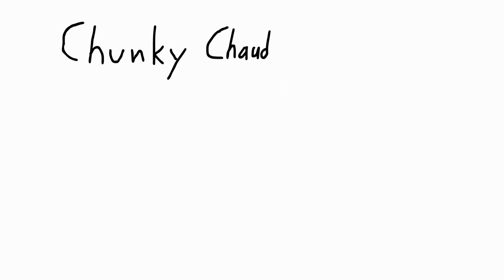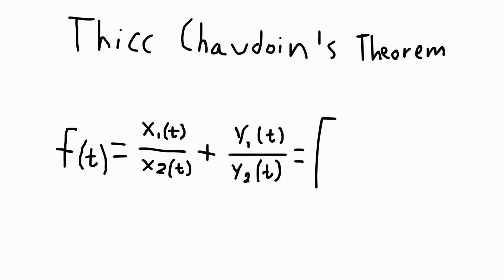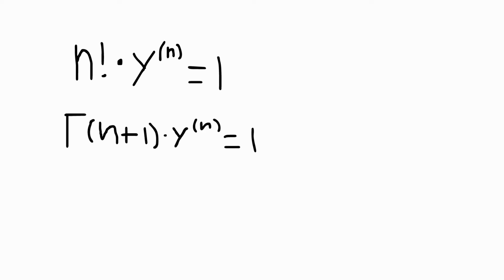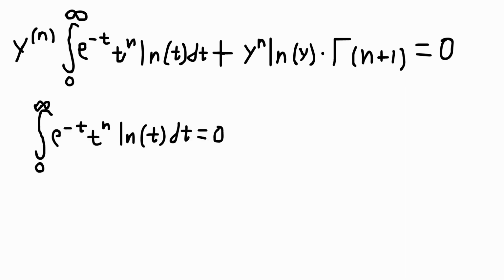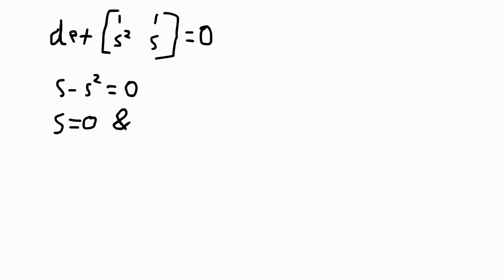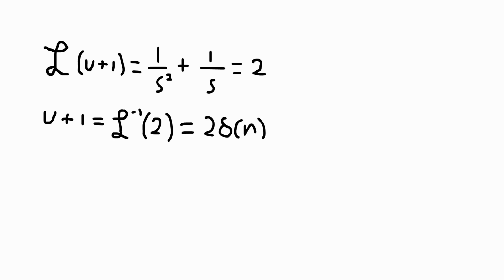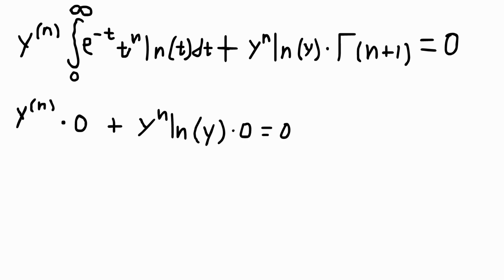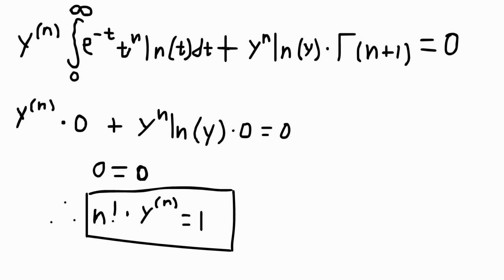Loucomb's Theorem (Meme Math #2)